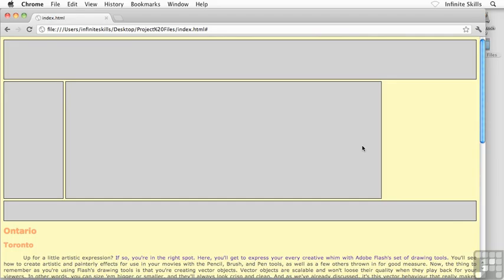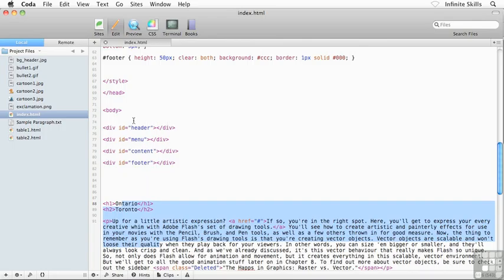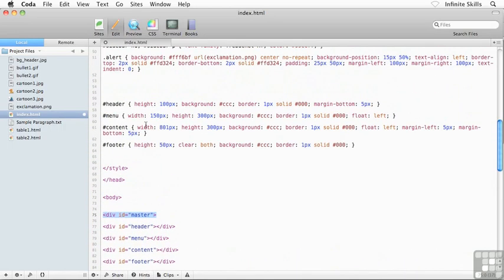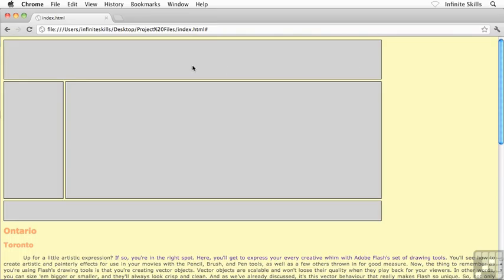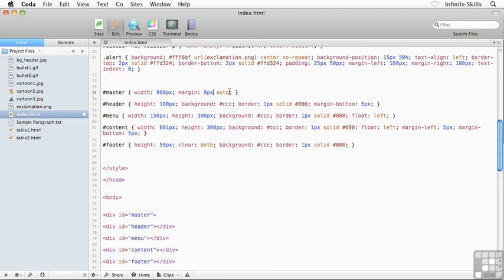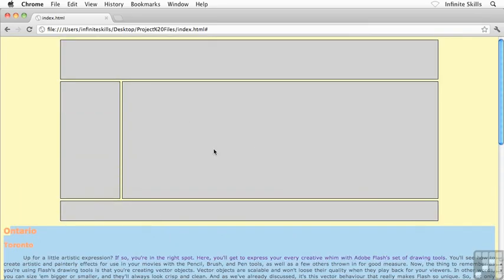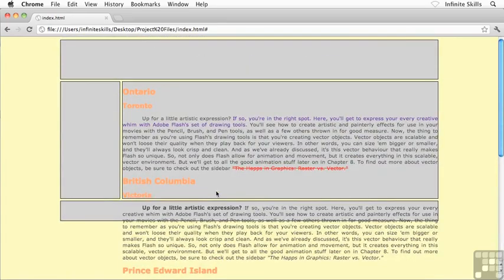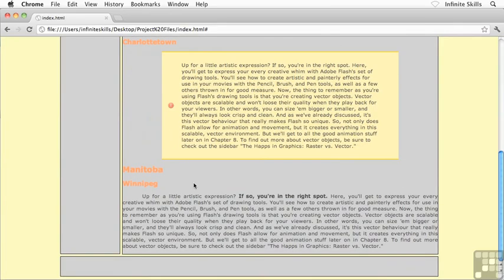Lecture 79 Finishing Off The Layout‏ Free Cascading style sheet CSS Tuts by Aamir Nadeem in English